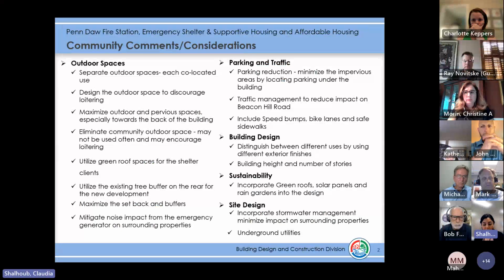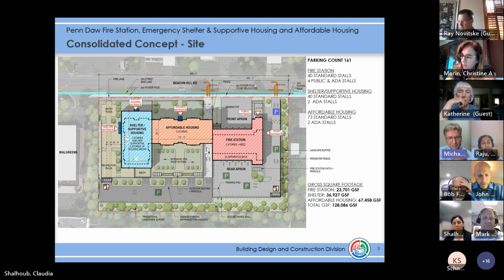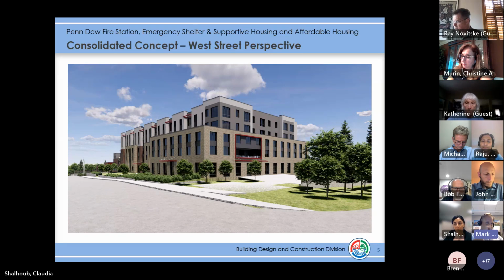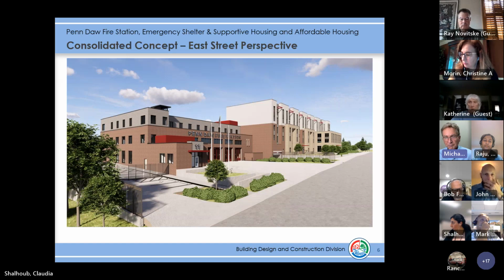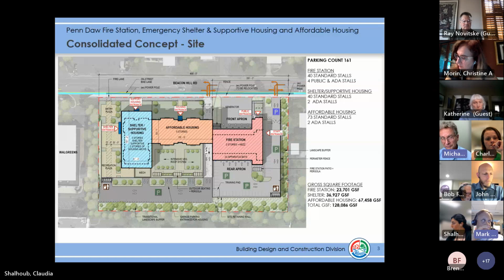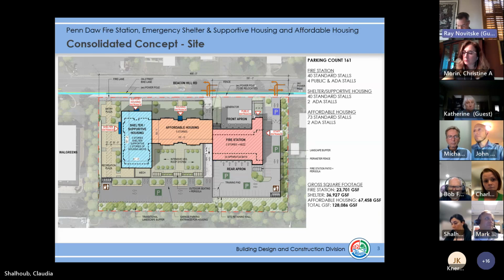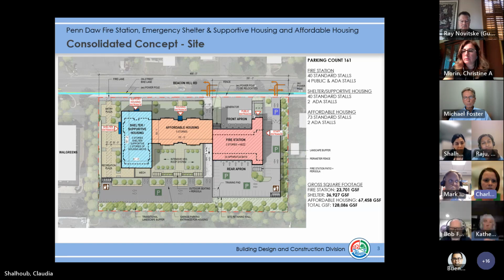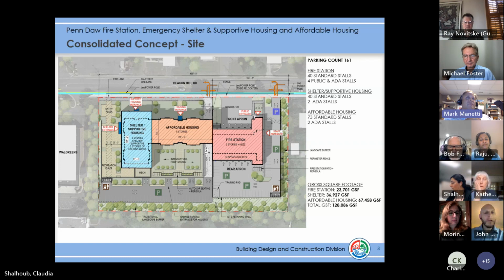Penn Daw Fire Station, Emergency Shelter & Supporting Housing and Affordable Housing: Concept Design